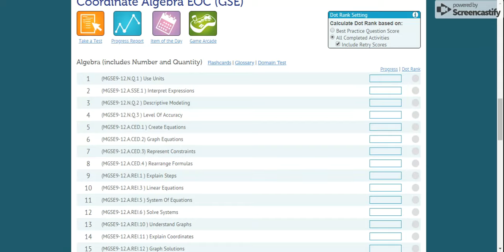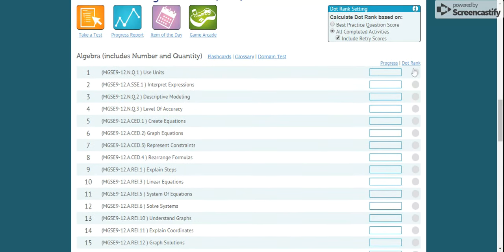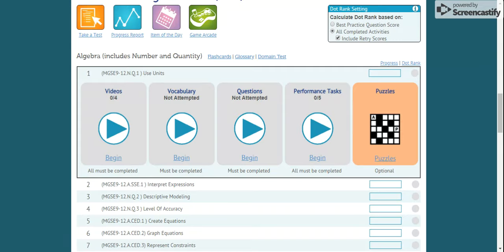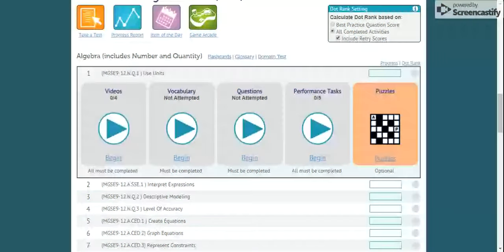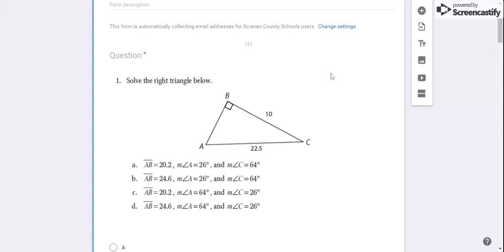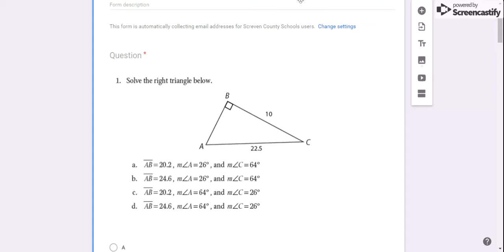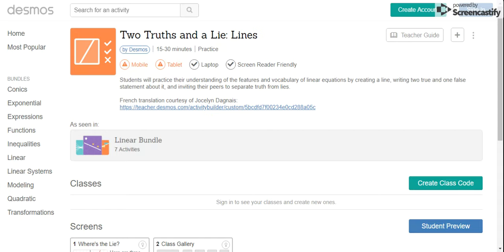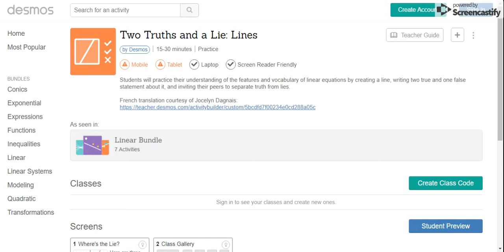4 technologies for personalization